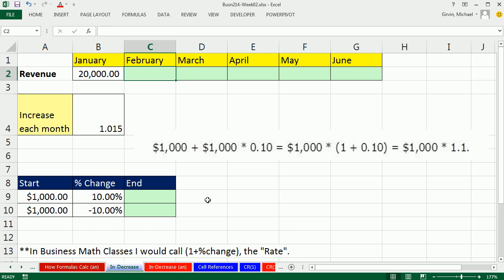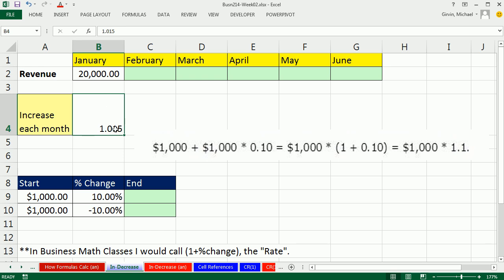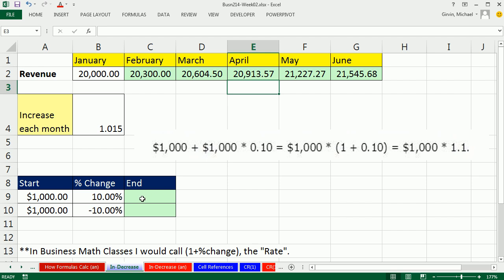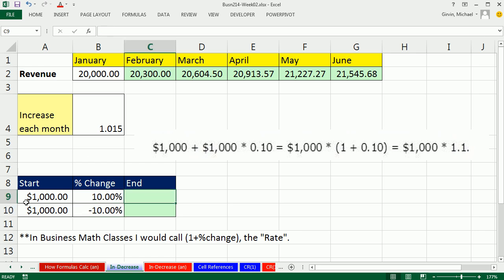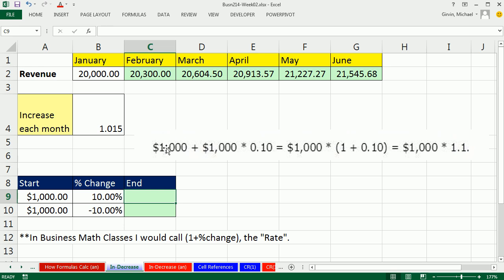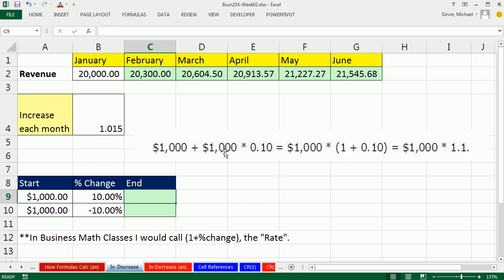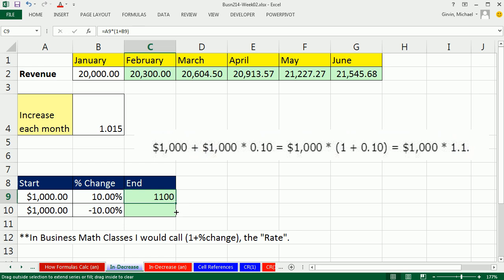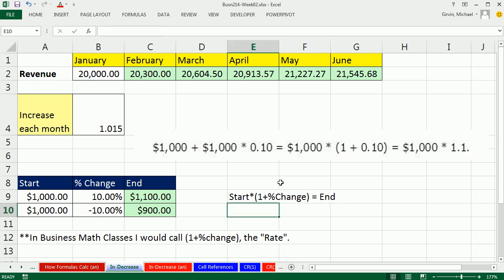Highline Excel 2013 Class Video 04: Percentage Increase or Decrease Formula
Topics in this video: Percentage Increase or Decrease Formula